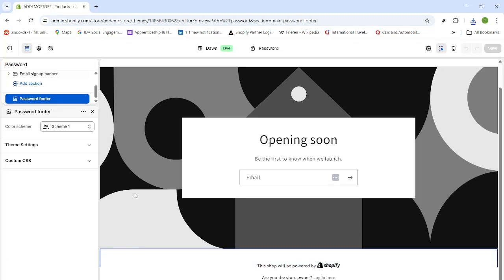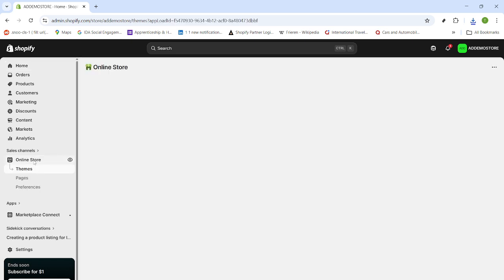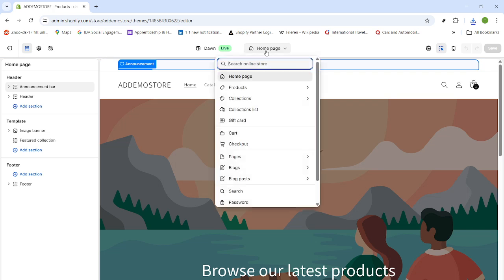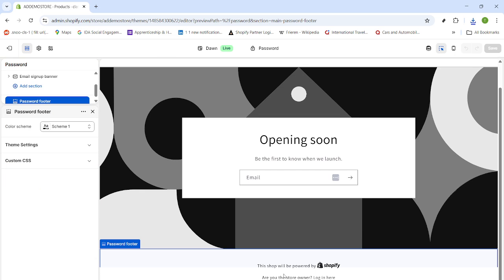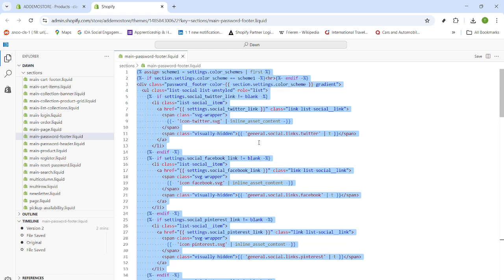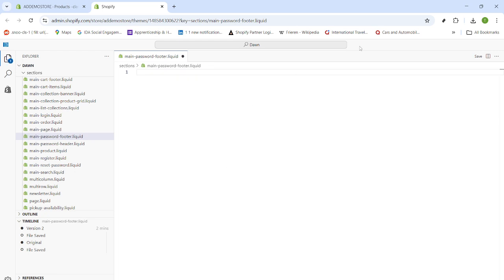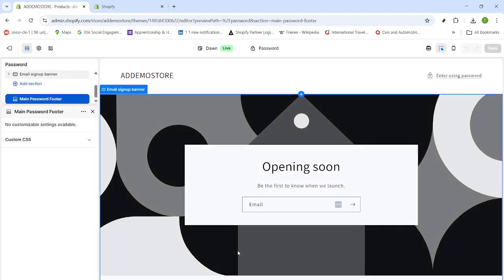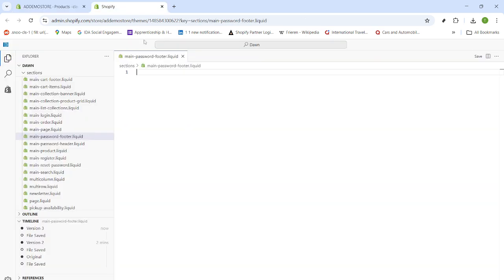Shopify Dawn Theme – How To Hide The Footer On The Password Protection Page (Easy Guide)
In this video, we discuss a specific Shopify Dawn theme trick on how to hide the footer on the password protection page. Learning to cleanly remove footer Shopify elements creates a much more professional coming soon page ecommerce design. Dive into this Shopify tutorial to customize Dawn theme pages and edit Shopify code safely.

00:00 Intro
00:04 Goal: Hide footer on password page
00:15 Benefits of a minimal branded look
00:22 Go to Online Store and Themes
00:29 Open theme editor via Customize
00:36 Open page selector at top
00:42 Select Password page preview
00:47 Identify footer area
00:57 Target footer section in preview
01:05 Select Edit code from menu
01:11 Auto-focus on main-password-footer.liquid
01:24 Review footer markup in code
01:32 Remove or comment out footer code
01:44 Prevent HTML output on page
01:57 Save code changes
02:04 Verify footer is hidden in preview
02:11 Tips for editing live themes
02:24 Roll back changes using version history
02:30 Final result: Clean password page